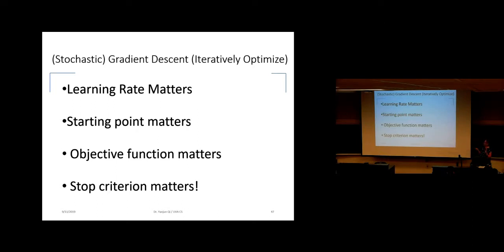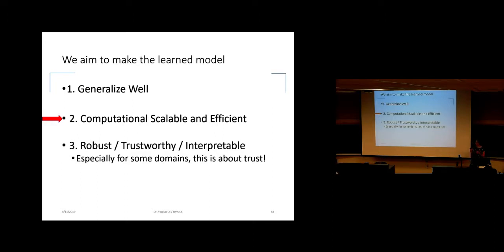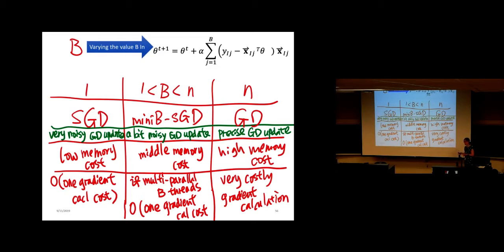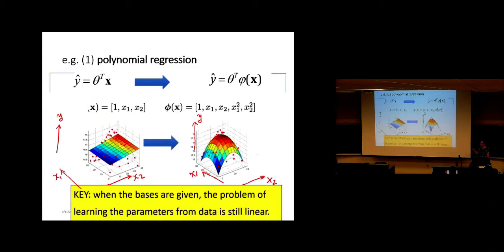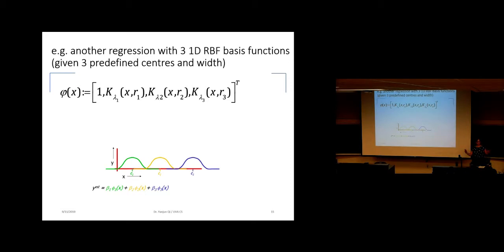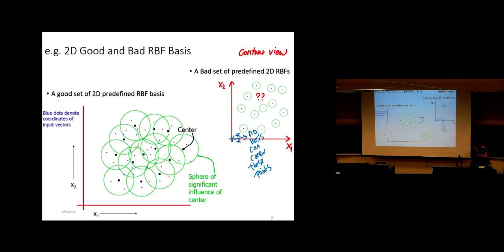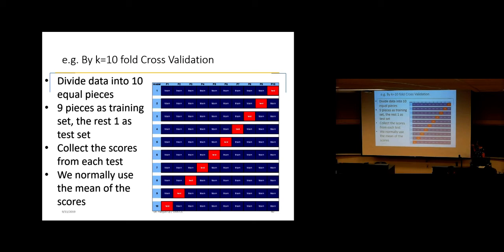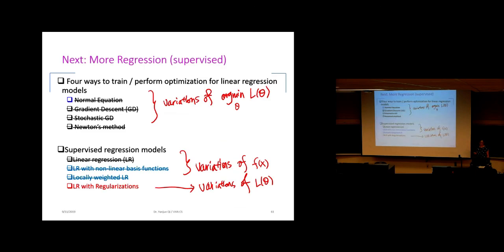L5 Regression Nonlinear Basis and Model Selection - 2019 Fall UVa CS 6316 Machine Learning Course